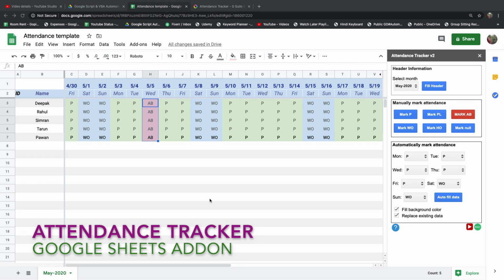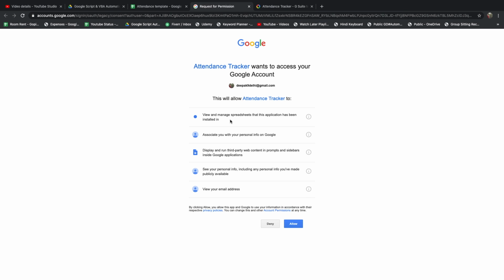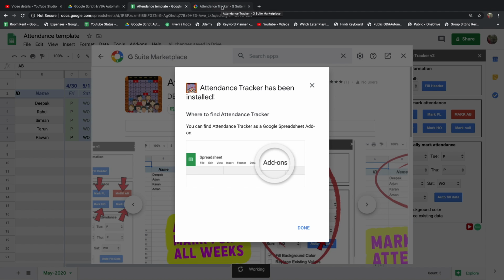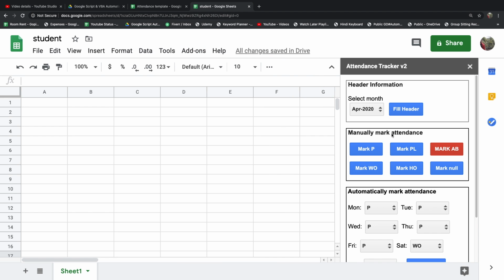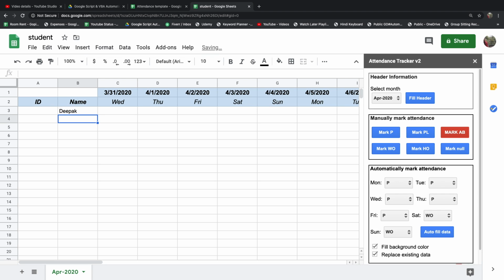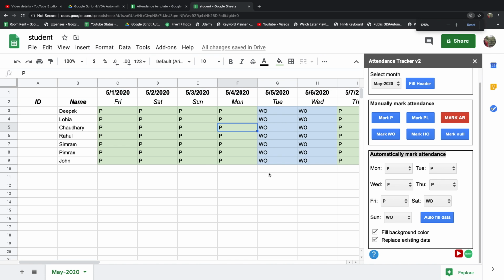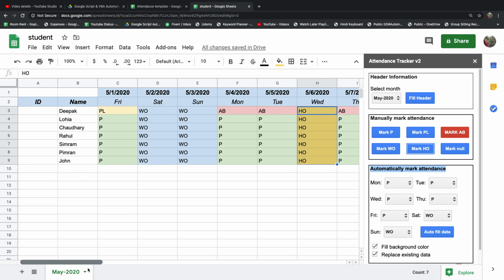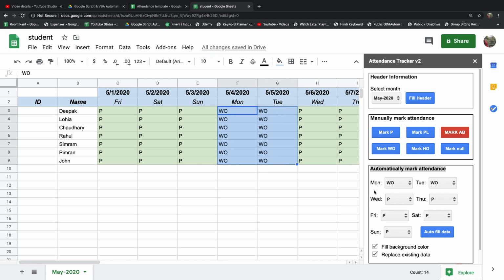google sheets attendance tracker | free addon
OTHER FREE ADDONS
TIME TRACKER

google sheets,
attendance sheets,
time tracker addon,
time and motion tracker,
google sheets,